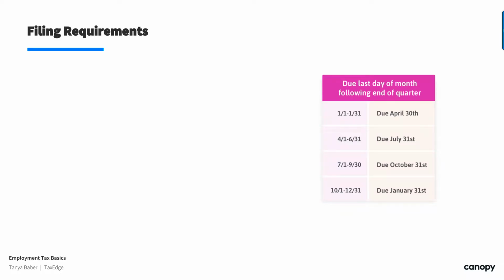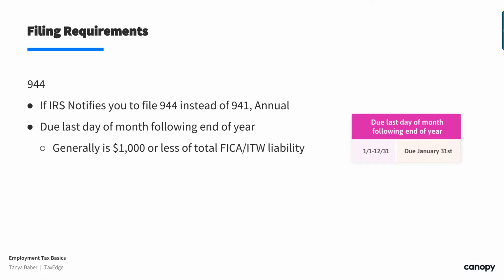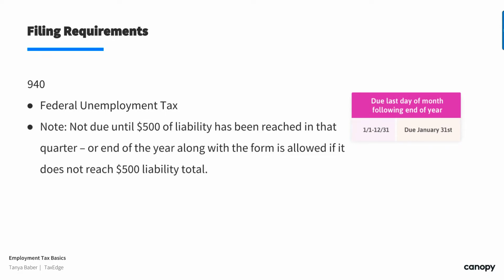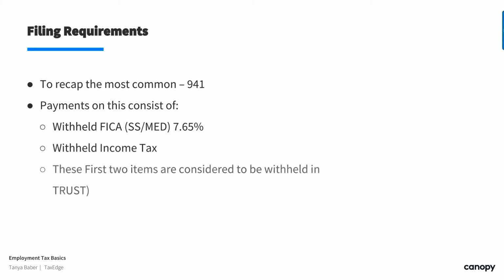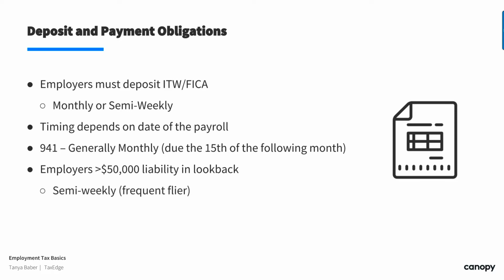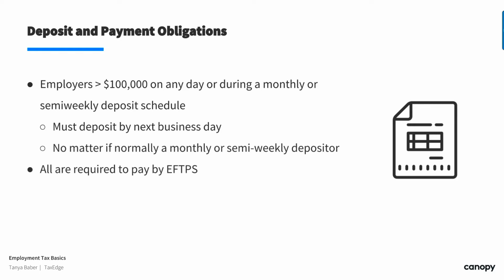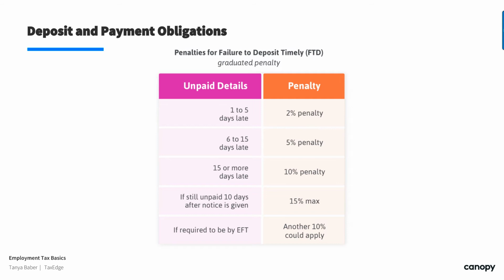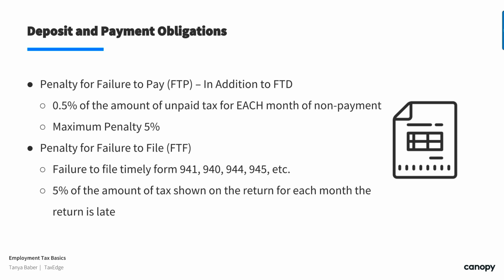Employment Tax Basics (2/4)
Employment Tax Basics: What You Need To Know

The IRS is focused on closing the tax gap. One way it hopes to do so is to collect promptly on unpaid employment taxes. They have now issued new directives to pursue many employers at a pace we have not seen before in recent history. In order to keep your client out of trouble in this arena, it is imperative that you understand what employment taxes are comprised of, how they are to be filed and paid, and what compliance issues can get your client into trouble. If you don’t understand the rules properly you can inadvertently be getting your client into trouble without knowing it.

Enroll in this basic overview course to learn what you need to know about employment taxes, the requirements for payment and filing employers must follow, as well as compliance efforts and issues that employers may face and strategies to help them resolve those issues.